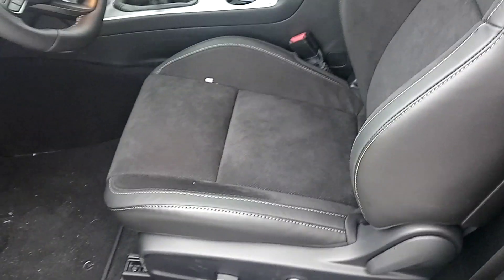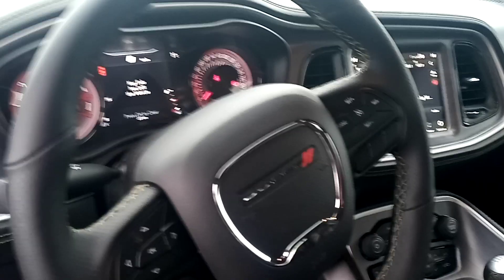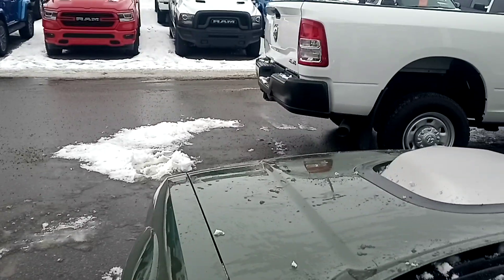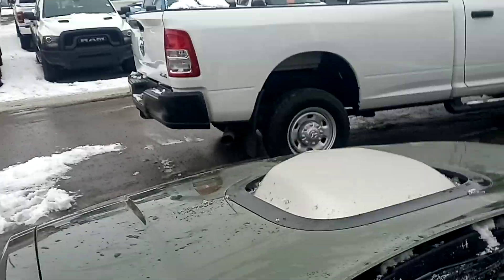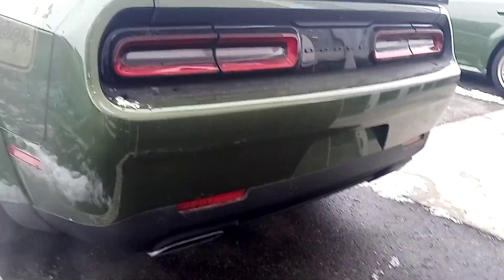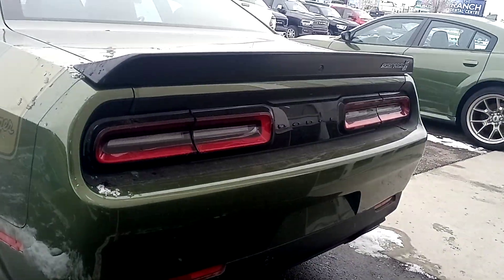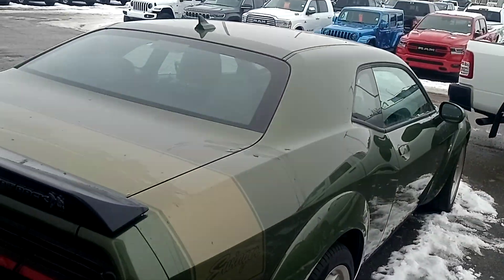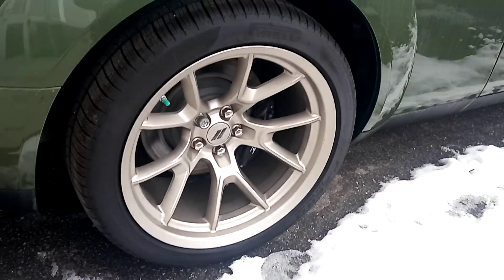2023 Challenger SRT Swinger 392 Super Bee